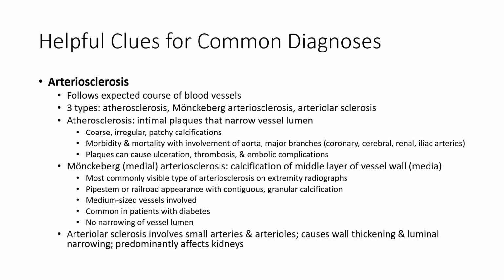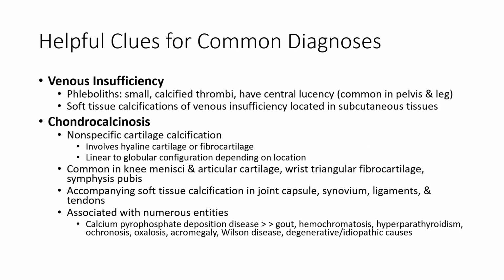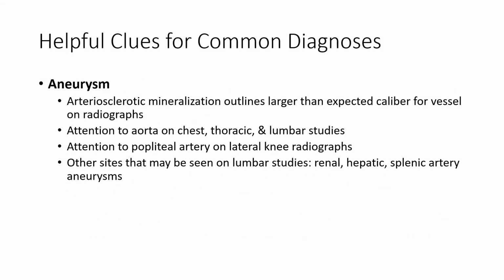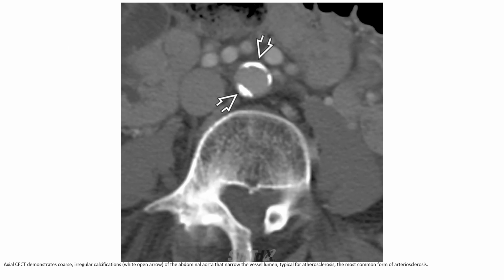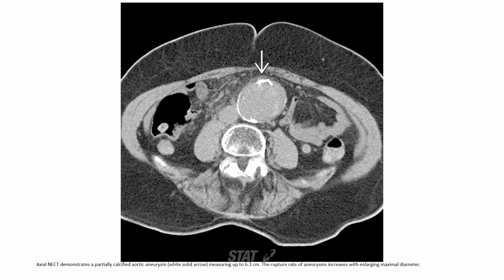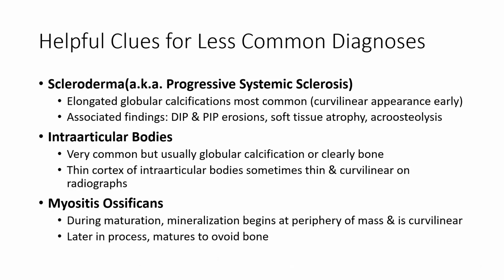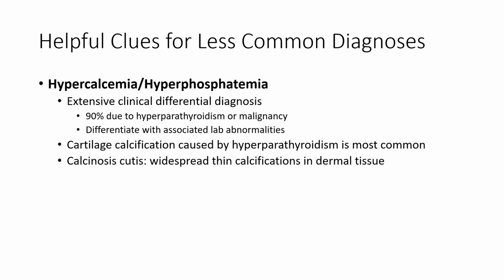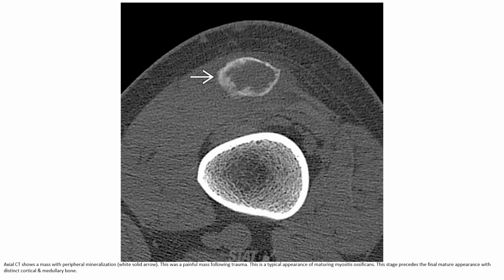Linear and Curvilinear Calcification, differential diagnsoses